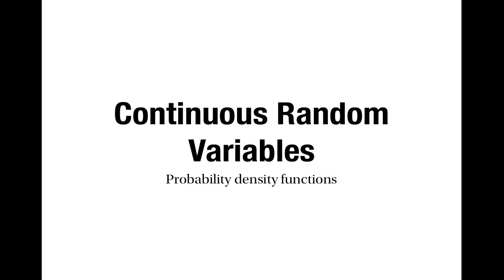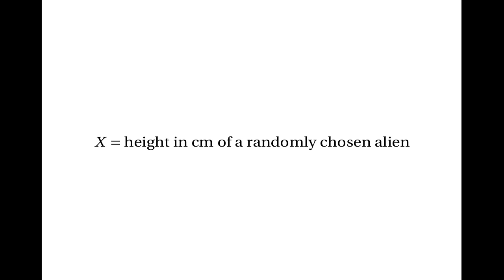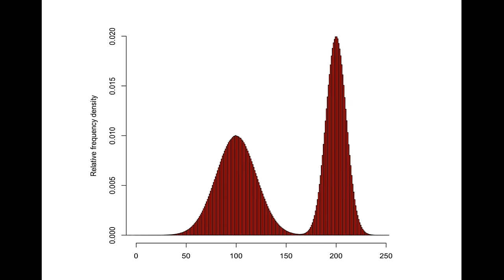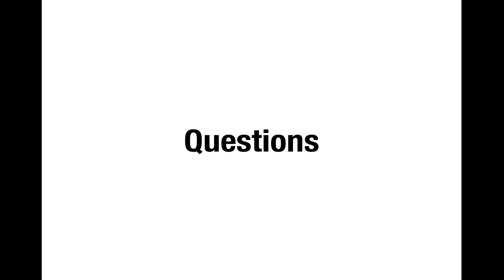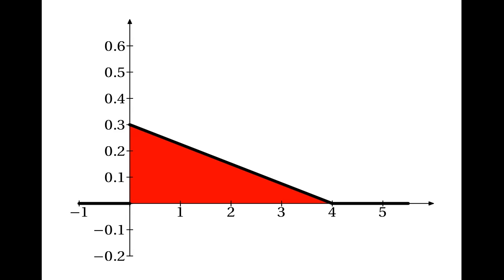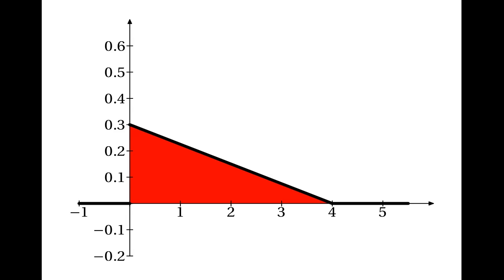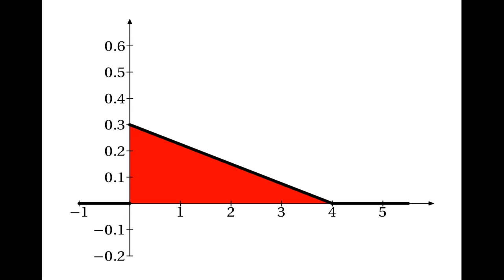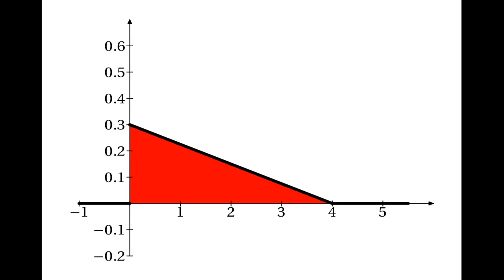Continuous Random Variables: Probability Density Functions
This is the first in a sequence of tutorials about continuous random variables. I explain how to use probability density functions (PDFs).

Tutorials on continuous random variables